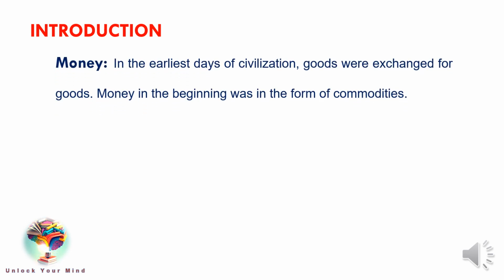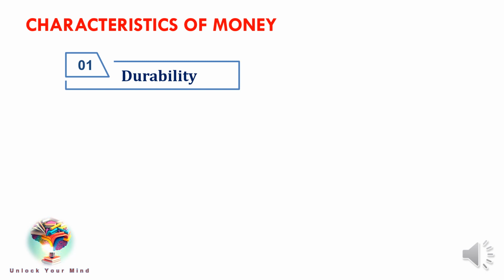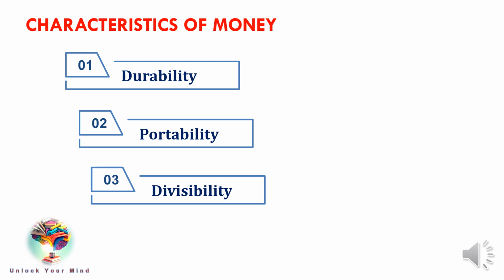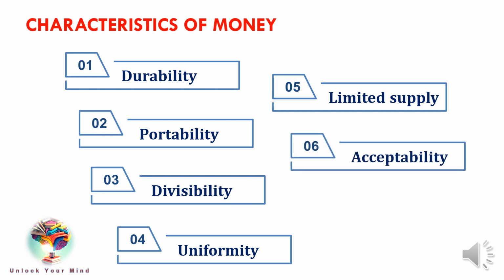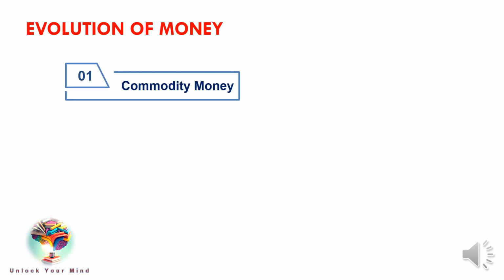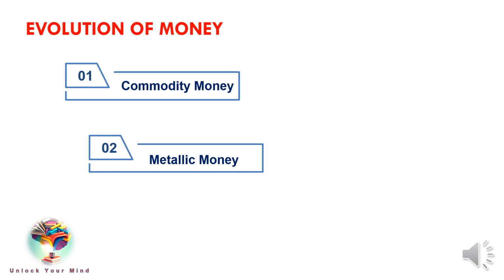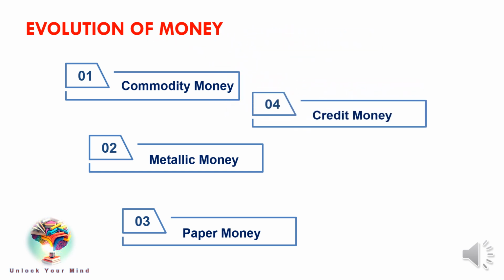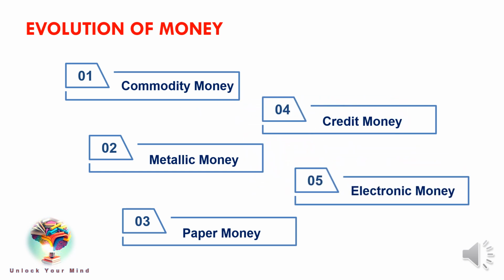Money Characteristics & Evolution